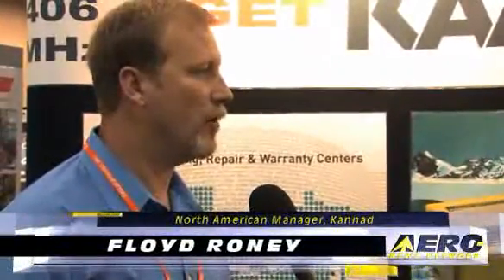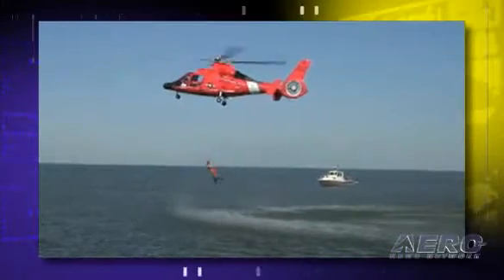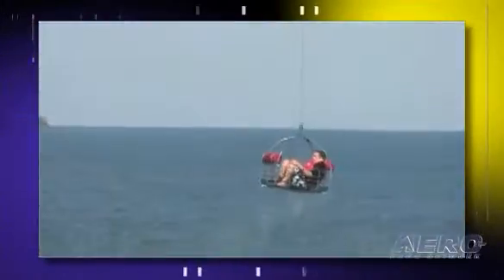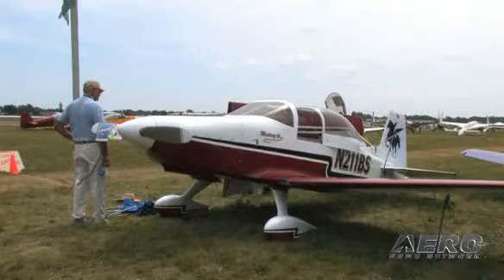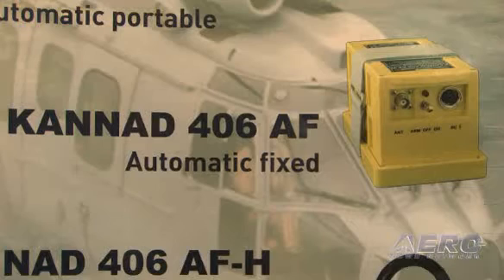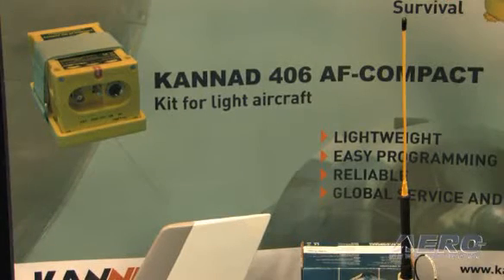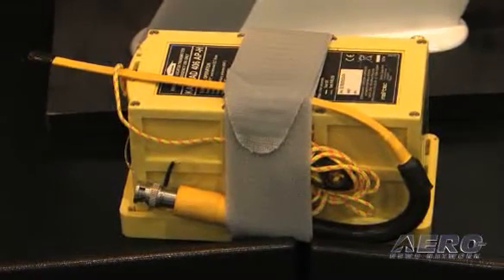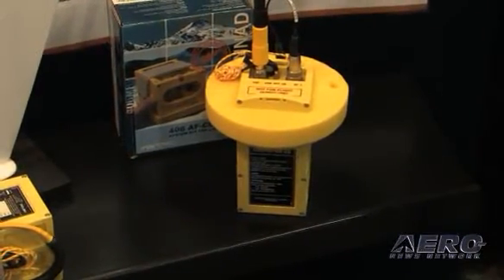Aero-TV: Kannad 406 ELTs -- The Next Generation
Have YOU Upgraded YOUR ELT?

While perusing the wares at the most recent iteration of the AEA Convention and Toy Show (grin), there was no end to the glitzy, exciting goodies that pilots absolutely love to play with. Not so noticeable, though, were the latest generation of ELTs... not nearly as sexy as the latest glass panels. Its easy to forget all about them until you wind up in a stricken bird down in the boonies wondering if ANYONE is on their way to retrieve you.

Mind you, NOAA notes that most aircraft operators are mandated to carry an ELT though they still have the option to choose between either a 121.5 MHz ELT or a 406 MHz ELT. The FAA has studied the issue of mandating carriage of 406 MHz ELTs. The study indicates that 134 extra lives and millions of dollars in SAR resources could be saved per year. The only problem is that 406 MHz ELTs currently cost a bit more than 121.5 MHz ELTs, though we note that the gap is starting to close. Still, negating the cost differential, its hard to deny that 406 MHz ELT make for a compelling safety investment.

Kannad specializes in the design of positioning, measuring and data transmission systems in hostile environment and is a 'leader in the field of maritime, aeronautical and land-based distress beacons.' So... let's talk about the next generation of 406 MHz ELTs with our friends at Kannad.

Aero-TV Gets An Education On The Latest In 406MHz ELT Technology